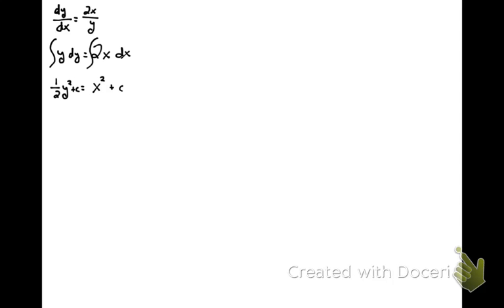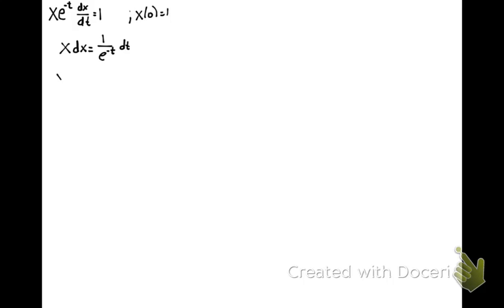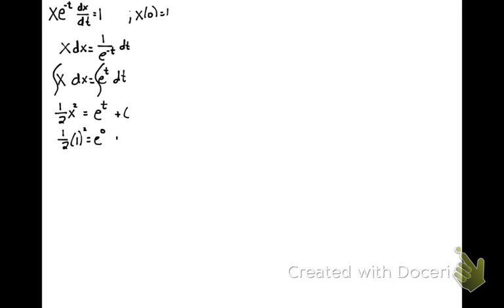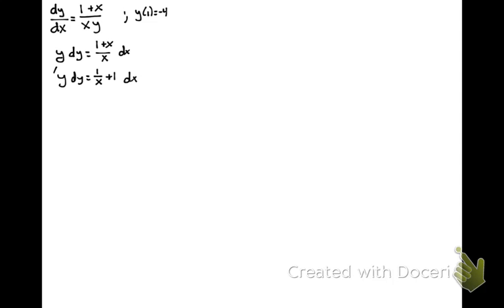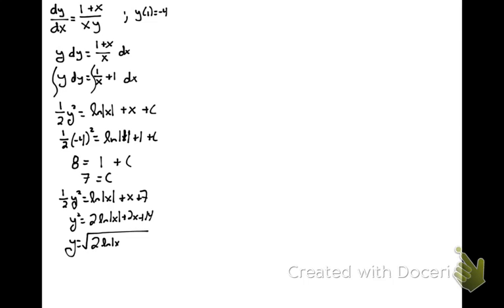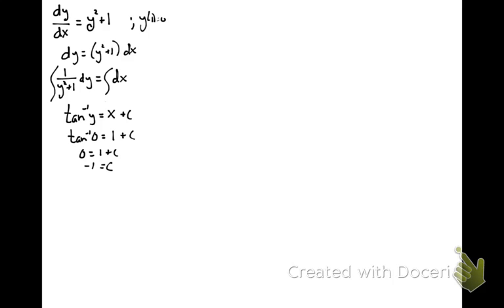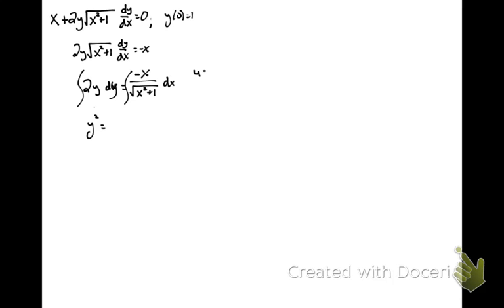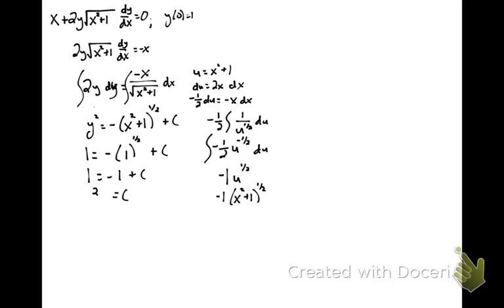Differential Equations by Separation of Variables